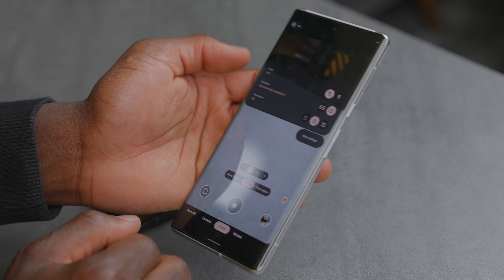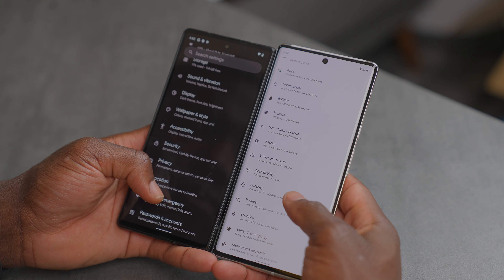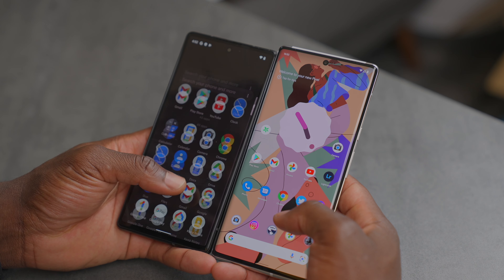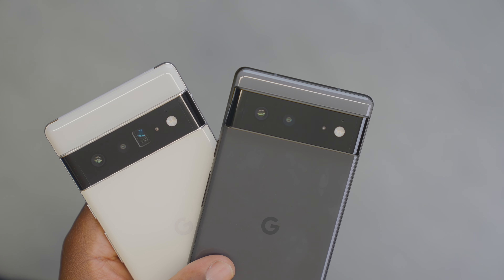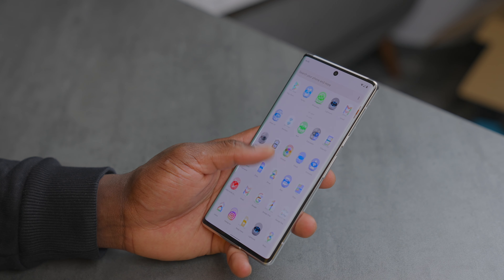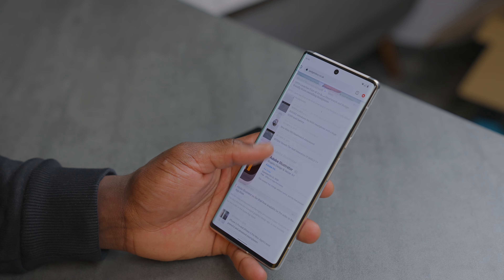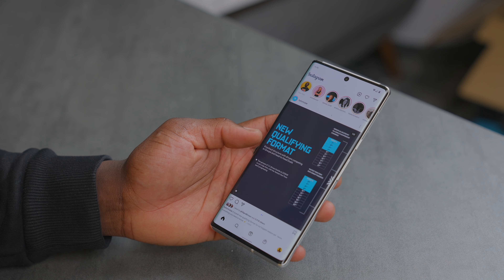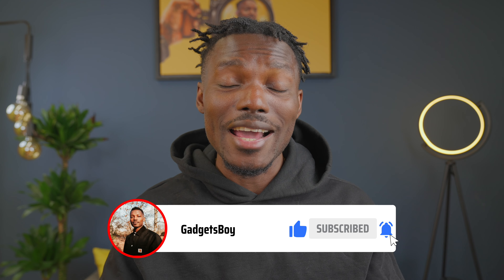Google Has Done It - Pixel 6 and Pixel 6 Pro Unboxing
The Google Pixel 6 and Pixel 6 Pro Android 12 Smartphones are here and here's an unboxing video with tech specs rundown of the two new Pixel devices.  It features Google's latest Tensor Processor which is due to be a great performing processor SoC for gaming and high performance.

Anything you want to find out more about in the final review, drop them in the comments.